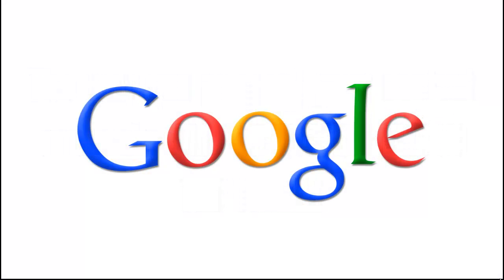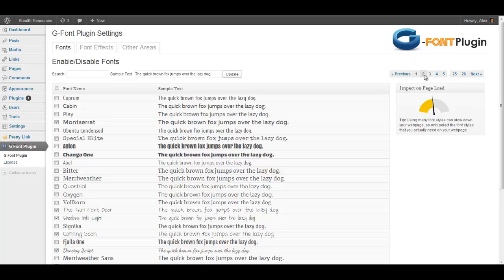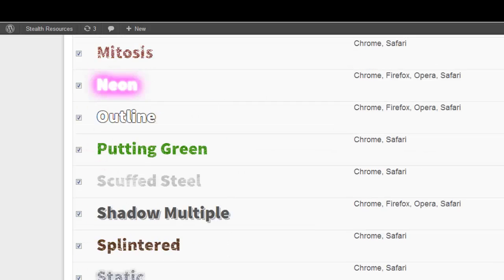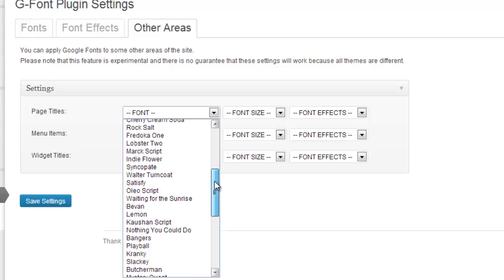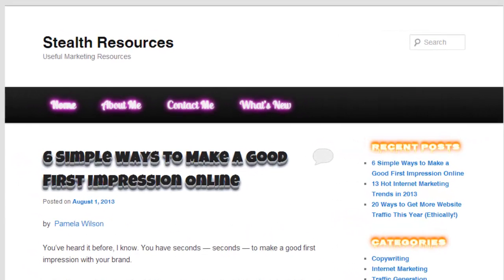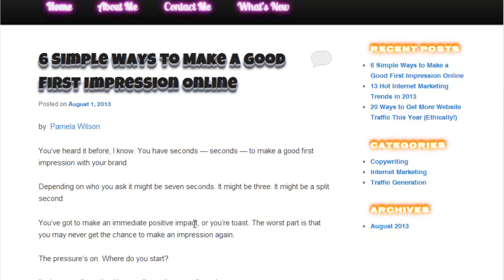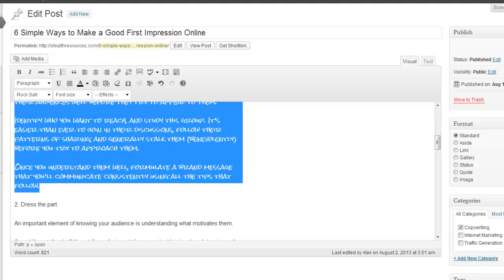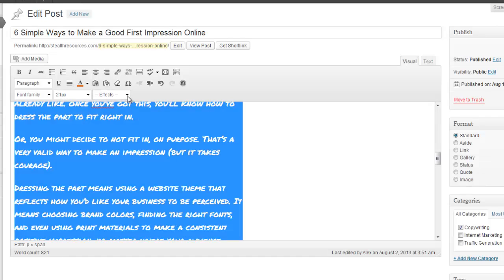G Font Plugin